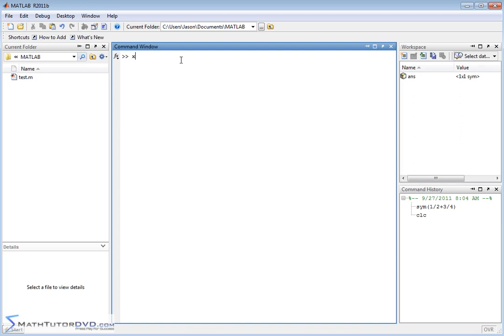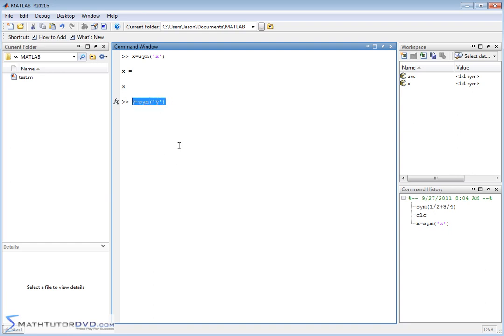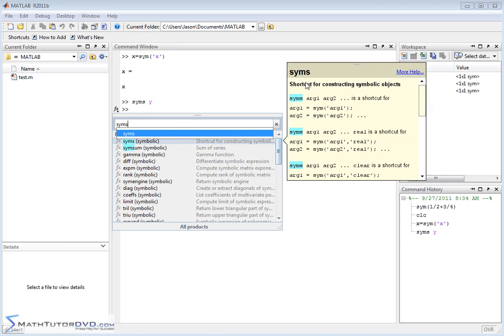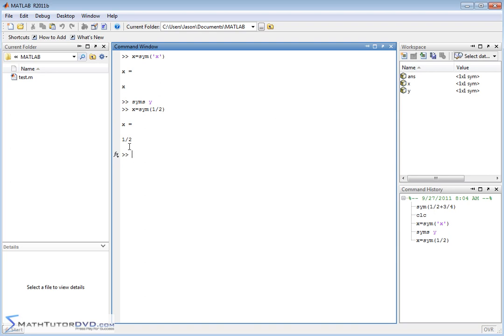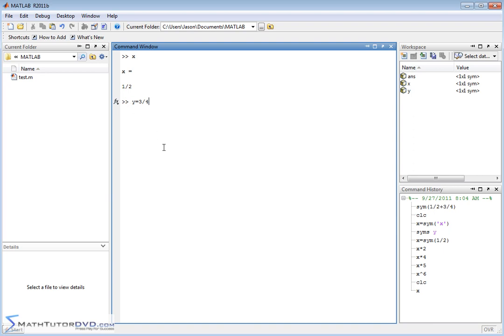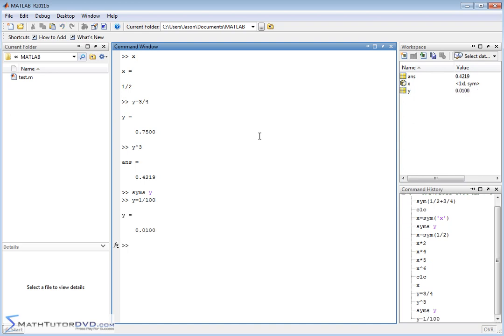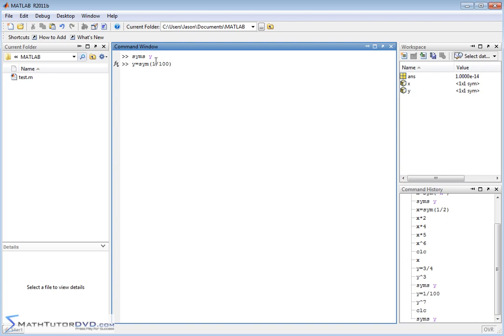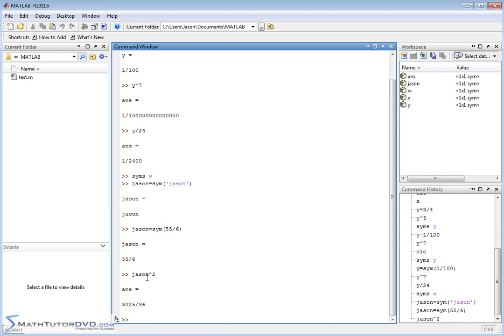Matlab Essentials - Sect 13 - Creating and Storing Values in Symbolic Variables